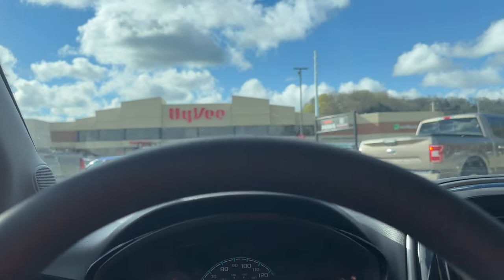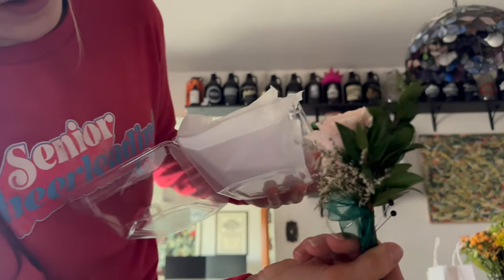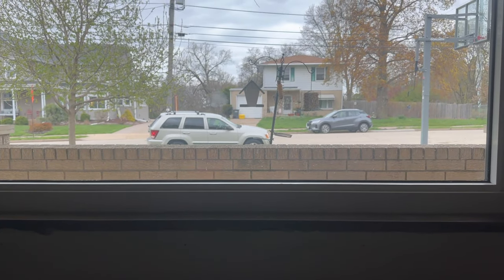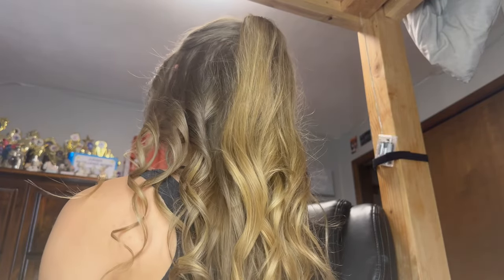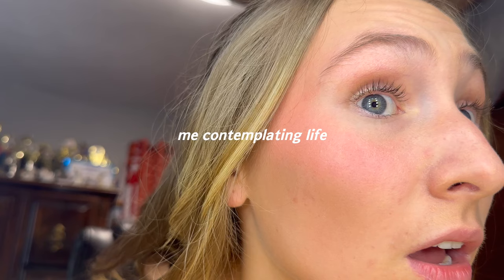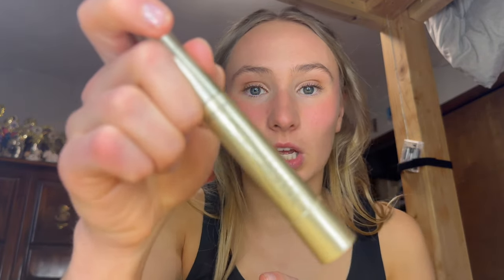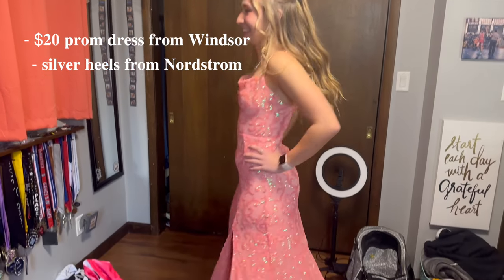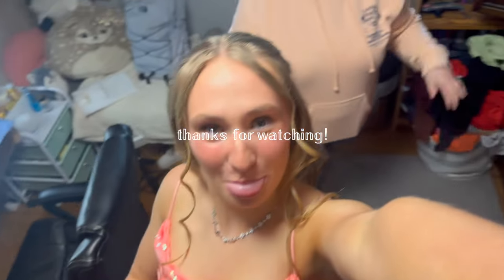junior prom grwm!!